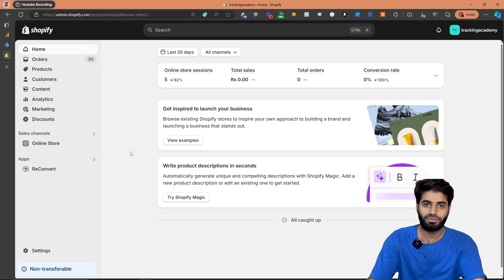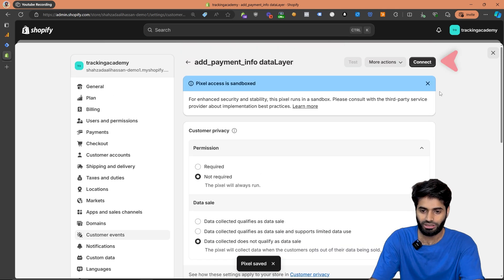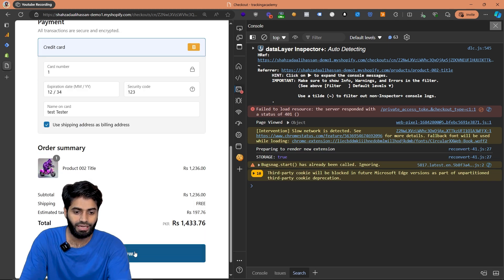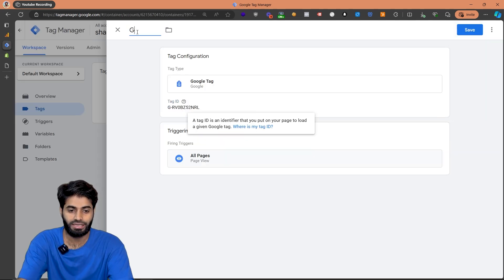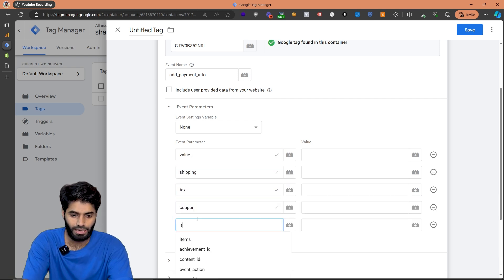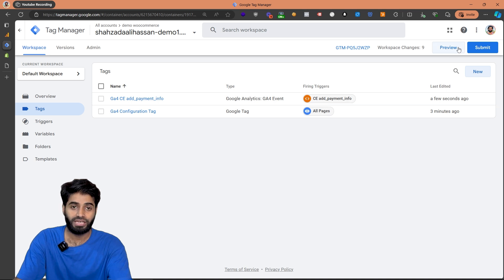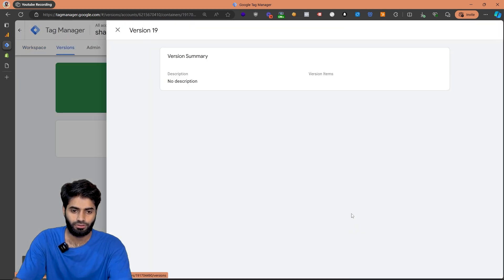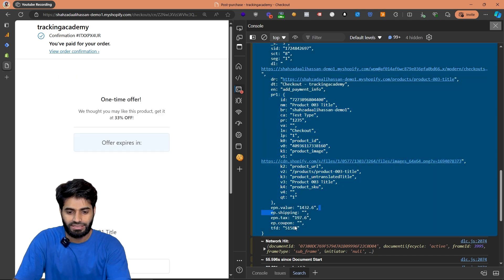[Shopify Customer Pixel] Ga4 Add Payment Info Event using Google Tag Manager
Learn how to configure the "Add Payment Info" event in your Shopify store using the latest customer pixel feature, Google Tag Manager, and Google Analytics 4 (GA4). This step-by-step tutorial will guide you through setting up a customer pixel, connecting it to Google Tag Manager, and verifying the event is firing correctly. We’ll also cover how to create custom data layer variables to track key metrics like value, shipping, tax, and more in GA4.

Chapters:
0:00 - Introduction
0:09 - Setting Up Customer Pixel in Shopify
0:42 - Adding Code Snippet and Configuring GTM ID
1:11 - Connecting Shopify Pixel to Customer Events
1:26 - Verifying Event Trigger in Shopify
2:36 - Configuring Google Tag Manager for GA4
3:24 - Creating Custom Event in Google Tag Manager
4:27 - Setting Up Data Layer Variables
6:03 - Submitting and Testing Events in Shopify